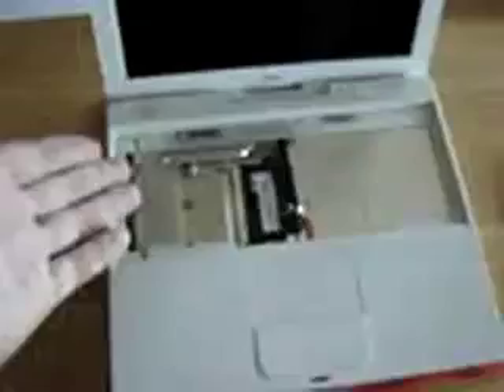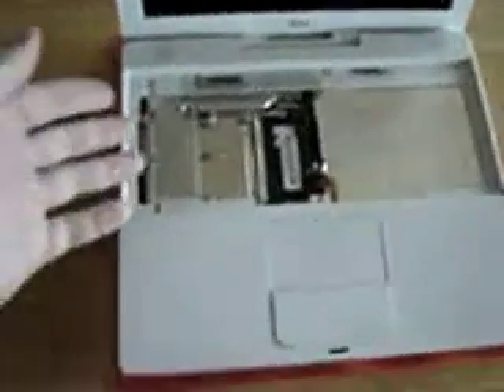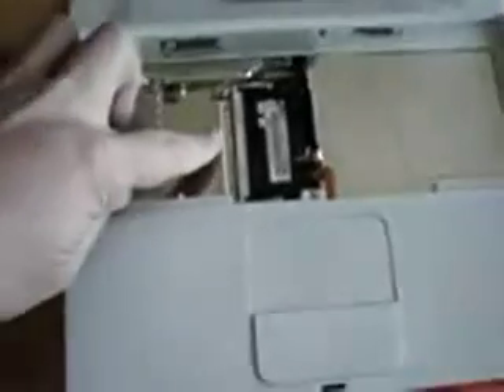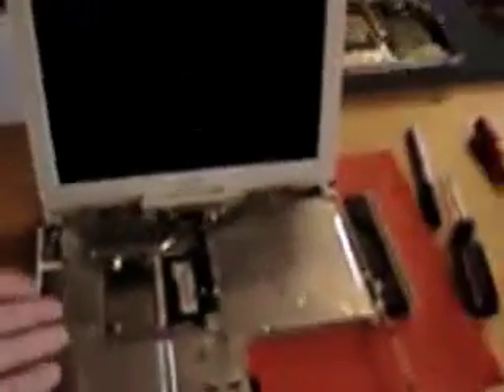Mike replaces the Logic Board on his iBook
Here's me, Mike, nerding out hard.  I spent all week working on bank software and somehow had the nerd-ergy to rebuild my iBook on the weekend.

It's my first YouTube.  The next one will be much cooler, like "Mike goes skydiving."